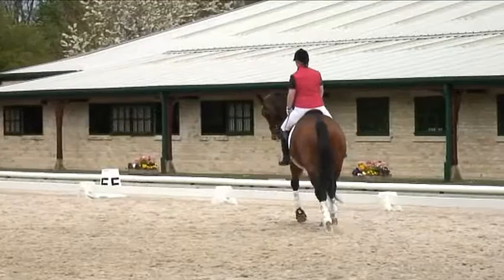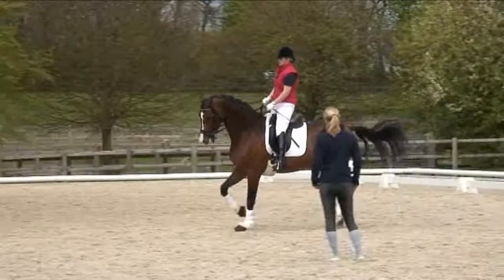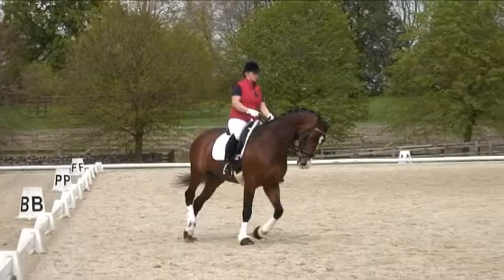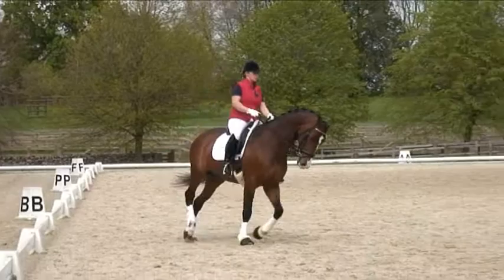Laura B trains Jenny & Dinky on relaxation & suppleness: Part 1 TRAILER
Seven year old Dinky (who is working at Medium) is nervous in new places which makes him tense. Top British dressage rider and WEG silver medallist, Laura Bechtolsheimer says "relaxation comes from the brain and the body", so it's important not to hold him together. Laura shows Jenny a variety of simple techniques, including flexion within the transitions, to stop Dinky from setting against the hand. "The emphasis is on giving not holding" Laura says, which may appear counter-intuitive with a horse that rushes! Having softened the neck, lateral work softens Dinky behind the saddle. "It's about finding ways of making it easier for him."